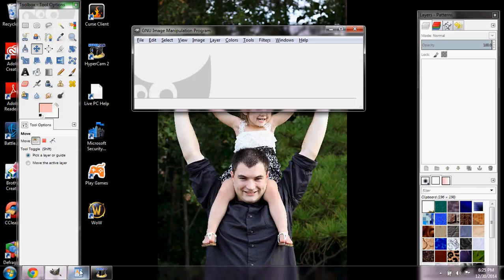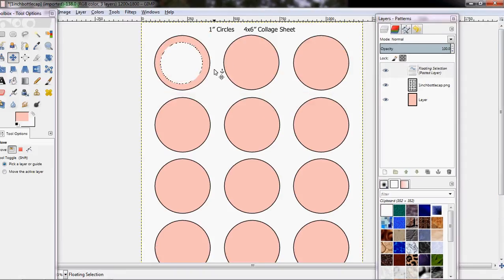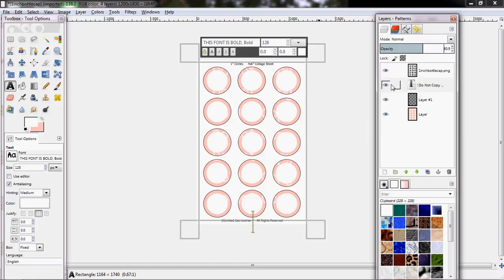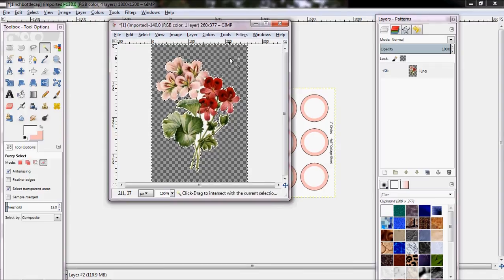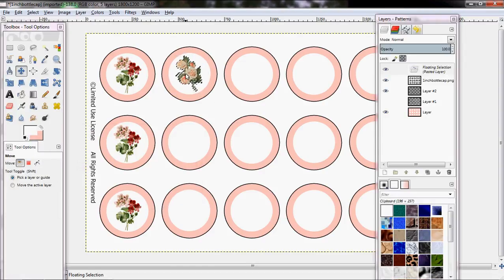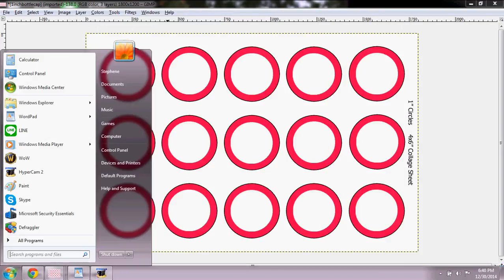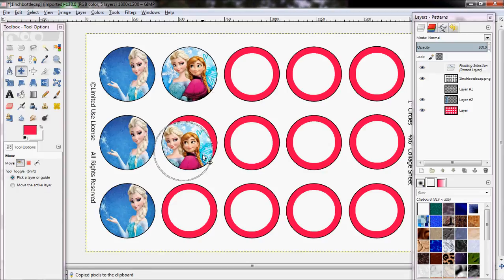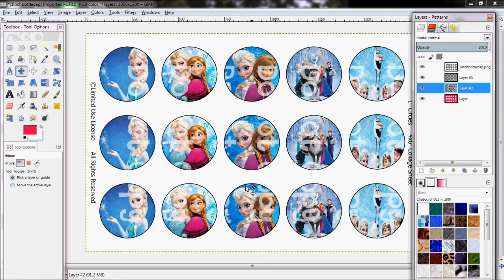How to Make bottlecap images QUICKLY using GIMP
I hope this helps!! Here is a link to my shop if you would like to give it a favorite, or check out some images!